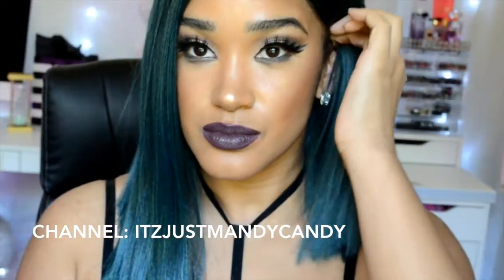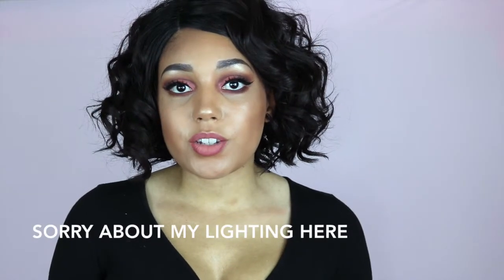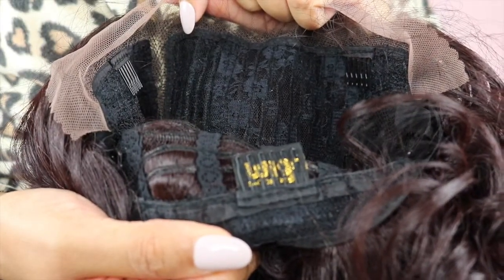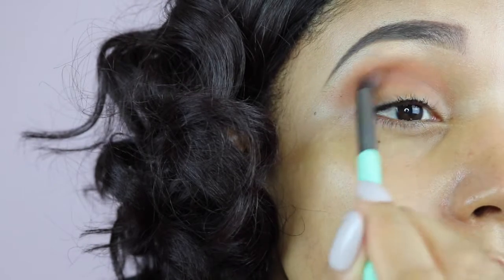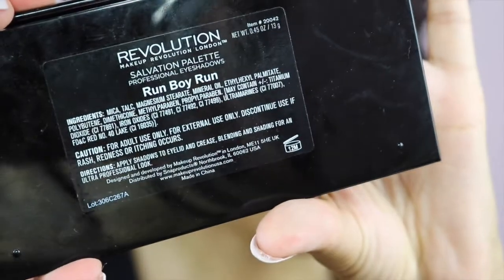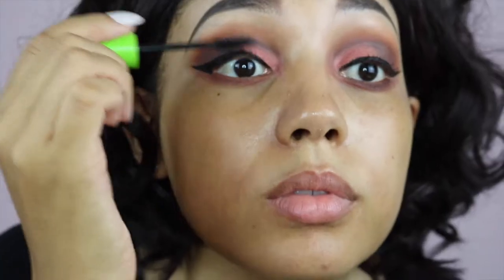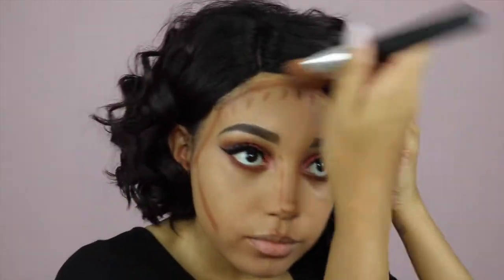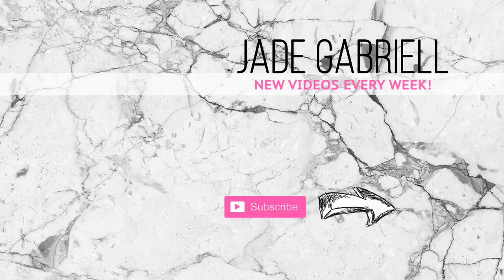Fall GRWM Collab | $32 Wig Factory LD-Joy Wig Review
Hope you enjoy today’s wig review + makeup video. I’m wearing Wig Factory LD-Joy!

Wig: Wig Factory 100% Brazilian Human Hair+ Deep Part Soft Swiss Lace Front Wig LD-Joy
Price: $32.89

COLLAB ALERT

MAKEUP

Eyebrows

Anastasia Beverly Hills Dipbrow Pomade in Dark Brown
L.A. Colors Cover Up! Pro Concealer Stick in BCS274 Medium Beige

Eyes
Run Boy Run Salvation Eyeshadow Palette Get it at Ulta for $20 or on Amazon for a bit more
e.l.f. Liquid Concealer, 83251 Fair 6H01AE

Face
Elf Hydrating Face Primer
Maybelline Fit me! 322 Warm Honey
NYX Wonder Stick in Deep
NYX Mineral “Set it & Don’t Fret It” Matte Finishing Powder
e.l.f. Bronzer Pallette 83337 Deep Bronzer
e.l.f. Blush Palette

Lashes

Eyelure Lashfix, Clear Finish
Ardell faux mink #810

Lips
NYX Lip Lingerie Liquid Lipstick Exotic
NYX Lip Lingerie Liquid Lipstick Push-up

SONG

JG x